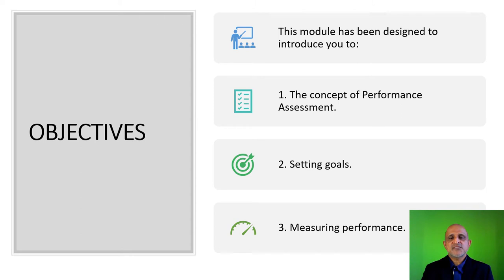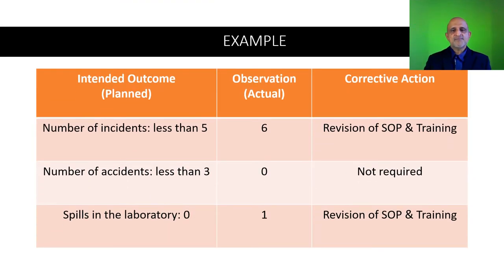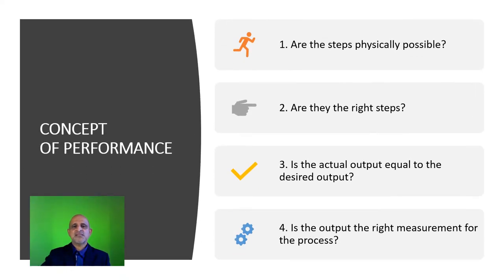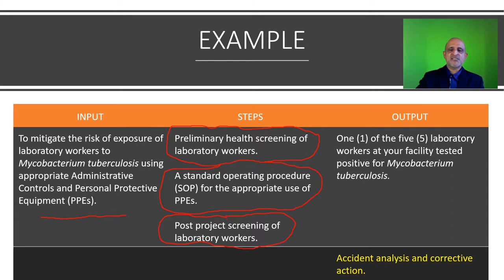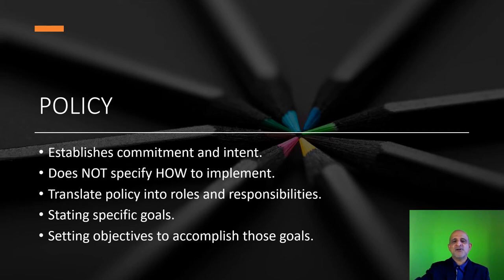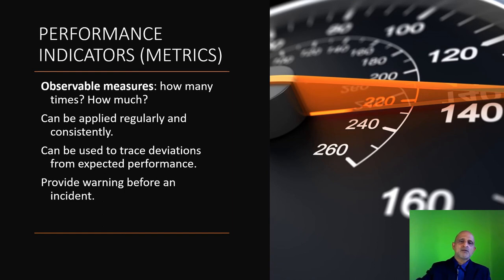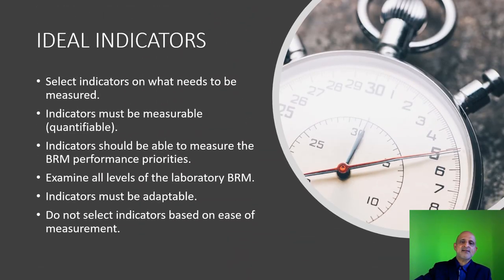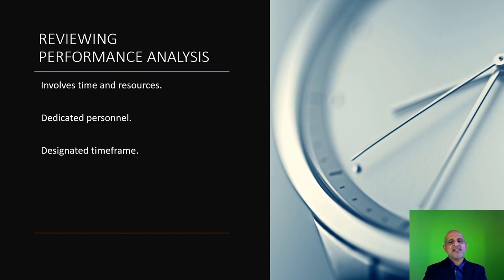BIORISK MANAGEMENT: PERFORMANCE ASSESSMENT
Join my free Massive Open Online Course: Introduction to Biorisk Management